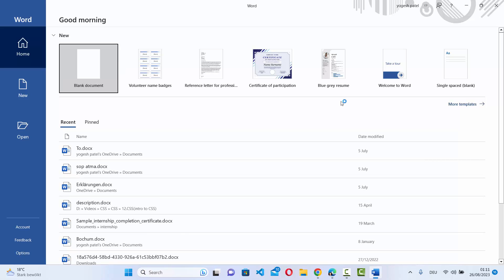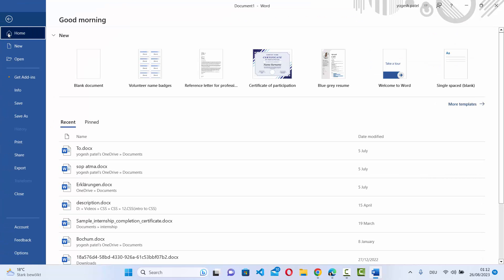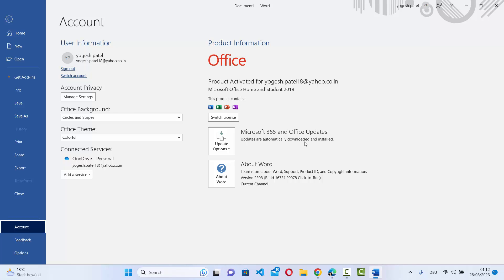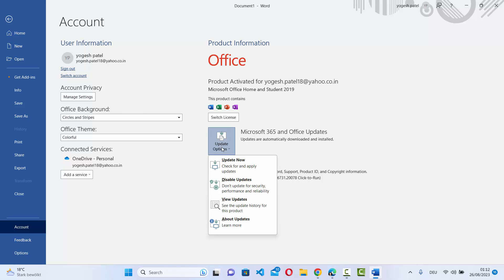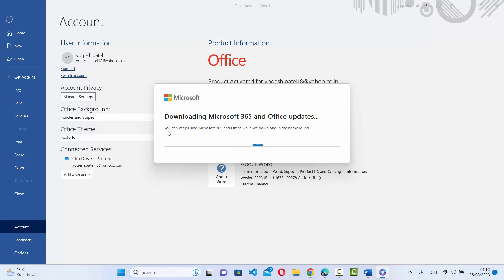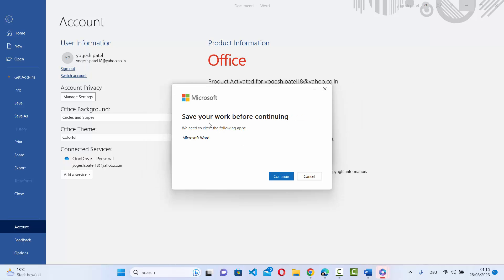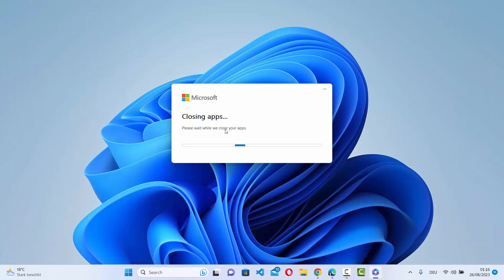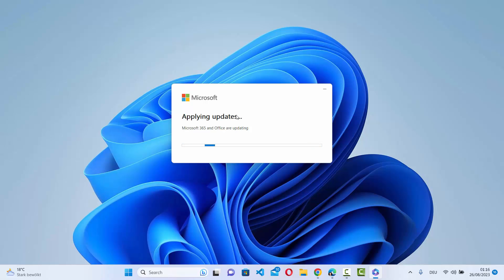How To Manually Check For Microsoft Office Updates On Windows 11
**Title: How to Manually Check for Microsoft Office Updates on Windows 11**

**Description: Keep your Microsoft Office suite up to date by learning how to manually check for updates on Windows 11. Whether you're using Word, Excel, PowerPoint, or other Office applications, this guide will show you the steps to ensure your software is running the latest features and security patches. Stay productive and secure with these simple instructions.**

📊 Learn how to manually check for Microsoft Office updates on Windows 11.
📊 Keep your Office suite running efficiently with the latest features and security patches.
📊 Discover the steps to ensure your Word, Excel, PowerPoint, and other Office applications are up to date.
📊 Stay productive and secure with a well-maintained Microsoft Office suite.
📊 Join us as we walk through the process, ensuring your Office software remains current.

**Manually Checking for Microsoft Office Updates on Windows 11:**

1. **Open an Office Application:**
   - Launch any Office application, such as Word or Excel.

2. **Go to File - Account:**
   - Click on "File" in the top left corner and select "Account."

3. **Check for Updates:**
   - Under the Product Information section, click "Update Options" and then "Update Now."

4. **Follow the Prompts:**
   - Office will check for updates and, if available, prompt you to download and install them.

**Important Notes:**

- Regularly check for Office updates to ensure you have the latest features and security improvements.

- A well-updated Office suite is crucial for efficient and secure document processing.

**Why Manually Check for Microsoft Office Updates on Windows 11:**

- **Latest Features:** Enjoy new features and enhancements in your Office applications.

- **Enhanced Security:** Stay protected against potential vulnerabilities.

By following our guide, you'll be able to manually check for Microsoft Office updates on Windows 11, ensuring your Office suite is always up to date.

Keep your Office suite running at its best with confidence using our step-by-step guide!